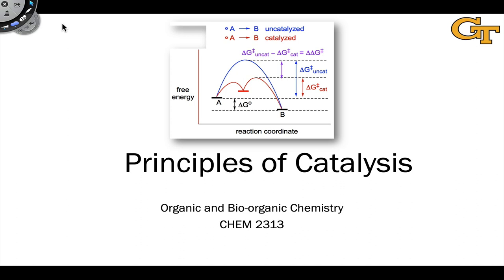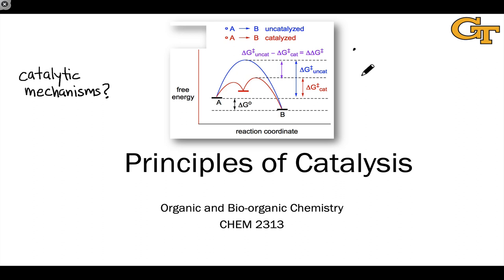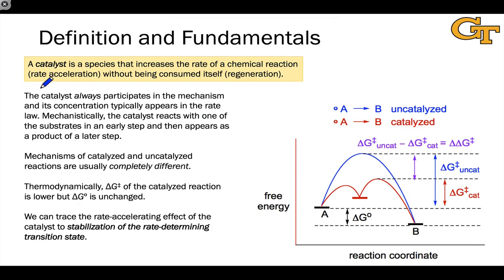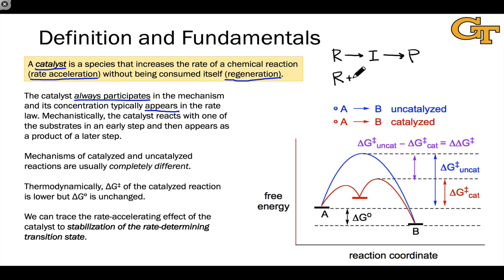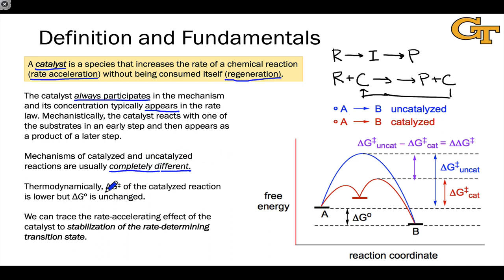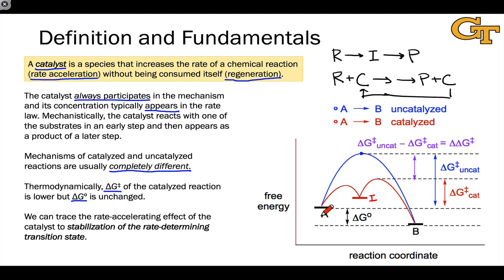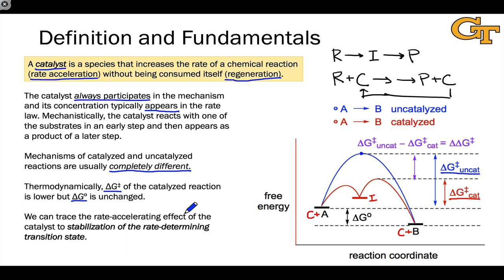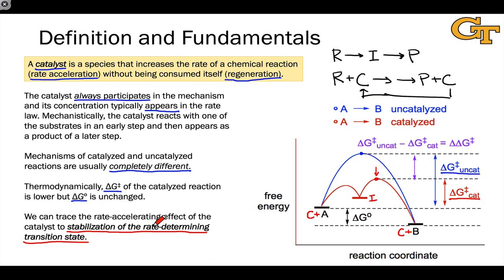01.01 Fundamentals of Catalysis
Energetics of catalytic reactions. A catalyst is consumed and then produced in the course of a mechanism. Role of a catalyst in stabilizing the rate-determining transition state.

00:00 Introduction and Types of Catalysis
01:42 Defining Catalyst
03:00 Mechanisms and Thermodynamics of Catalytic Reactions
05:01 Stabilization of the Rate-determining Transition State